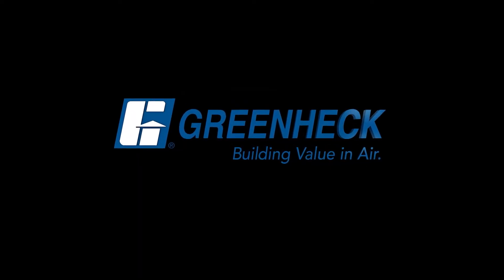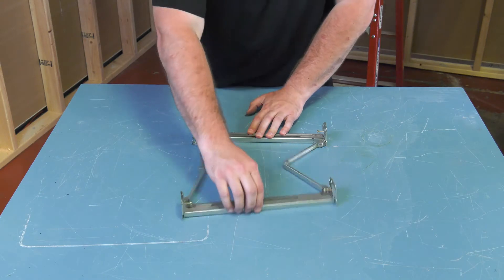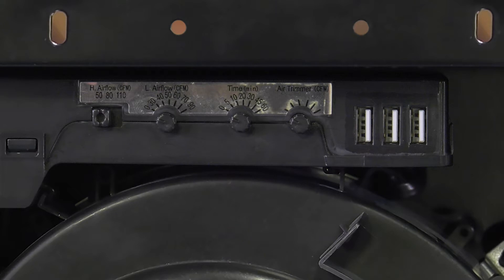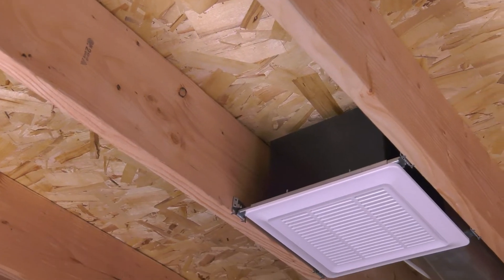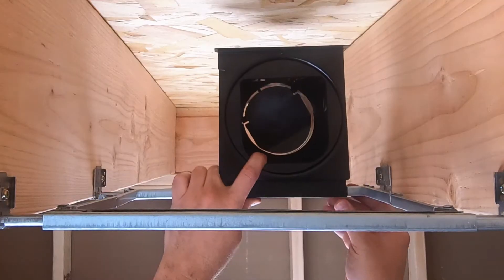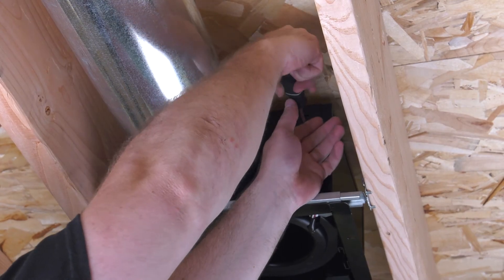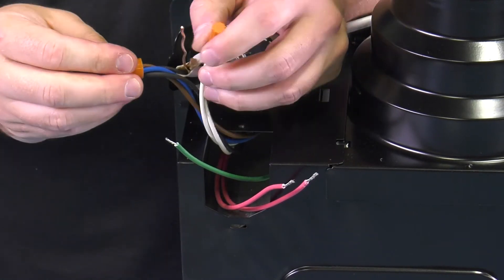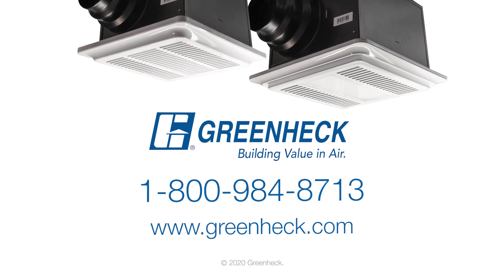Greenheck - SP-AP Ceiling Exhaust Fan Installation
Greenheck’s model SP-AP0511W is a two-speed capable ceiling exhaust fan with a constant CFM electronically commutated motor. The low speed runs continuously and the high speed triggers on with the modular sensors.

This model comes with a tiered duct adaptor for a 6”, 5”, or 4” connection with an integral backdraft damper. The duct adapter slides off the fan housing for an easy install.

This model is compatible with four optional types of sensors: humidity sensor, motion sensor, night light, and CO2 sensor.

Each Greenheck SP-AP comes with an expandable suspension bracket that allows for 16” to 24” on-center installation into ceiling joists with these expandable legs.

The control box inside the housing has four adjustable options.

On the left is our high CFM selection switch that can be set to 50, 80, or 110 CFM.

The second, a dial, allows the installer to set the low-speed performance (if used) down to 30 CFM.

The next dial is a time delay between 0 and 60 minutes. This sets the time required, incrementally, to return to low speed after high-speed input is completed.

The final dial is an air trimming dial that allows for setting precise airflow.

The SP-AP has three integrated connections. To add a sensor during install or after the fact, simply plug the sensor into a USB port on the control box. Each sensor has a dedicated mounting location either on the fan housing or on the grille. The night light and motion sensor mounting locations are on the back of the grille. To accommodate either sensor, exchange the central panel on the SP-AP0511W with the translucent panel.

In this video, we will show you the most common installation method you will likely encounter.  Should your application differ, please consult the IOM for additional installation instructions…

For new construction, we’ll first bend down the tabs located on the feet of the suspension bracket.

Secure the suspension bracket to the joists by using the captive screws that are provided on the suspension bracket.

Now that the suspension bracket is secured on all four corners, slide it so that the fan will be centrally located between each ceiling joist.

Remove the duct adapter from the fan and locate it to the suspension bracket. Use the tab in the suspension bracket as a reference for duct adapter positioning.

Fasten the duct adapter to the suspension bracket using two of the Phillips head screws provided.

Insert the fan housing through the suspension bracket up into the ceiling, pushing until it clicks into the tongue and groove component on the duct adapter.

Secure the fan housing into the suspension bracket by using the three remaining Philips head screws included. One is located “here” and the two others are on the opposing side in the slotted channels.

Slide the ductwork onto the tiered duct adapter. Secure the ductwork to the duct adapter.

Remove the knockout plate of the electrical cover for side or top electrical wiring. Once removed, install the strain relief to this knockout plate.

For single speed operation, we’ve tied hot to hot, neutral to neutral, and ground to ground and then the two red wires coming out of the fan are tied together.

For single-speed operation with a lighted grille, the SP-AP0511WL, there will be three additional wires in the junction box. The brown wire is for the lighted grille, the blue wire is for the night light and the white wire will be connected to neutral. The black, brown, and blue wires will need to be wired to 115v for operation.

Wiring configurations may vary depending on your installation.  Please consult the IOM for specific information

Finally, compress the spring clips on the grille and insert them into the channels in the fan housing. Simply push the grille up and it will secure itself to the fan body.

If you have any questions regarding your install, please call our customer support number for assistance.